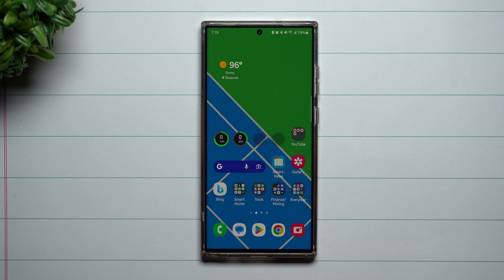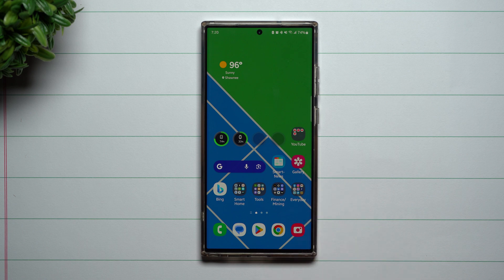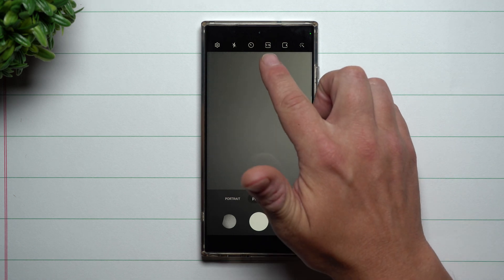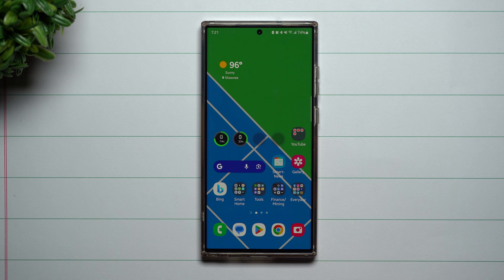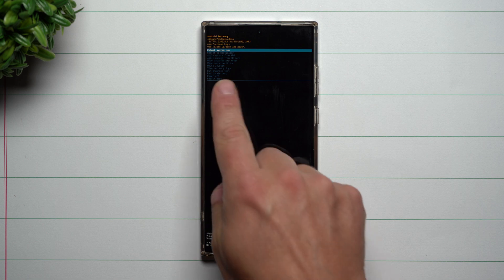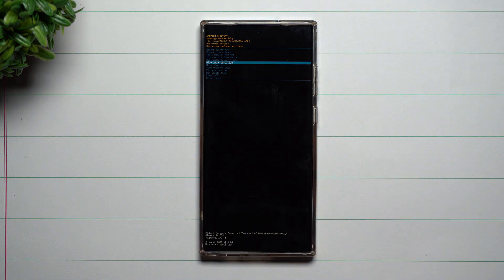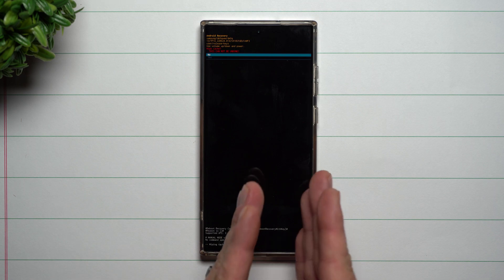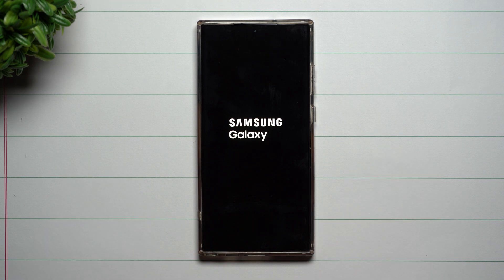Samsung Owners: Do This Every Month (Or Every Two)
Here at Samsung In A Minute, We get to the point in around 2 minutes. In Today's Video, we take a look at clearing the Cache Partition on your Samsung phone and why it's so important.